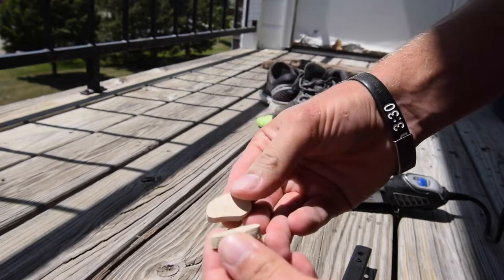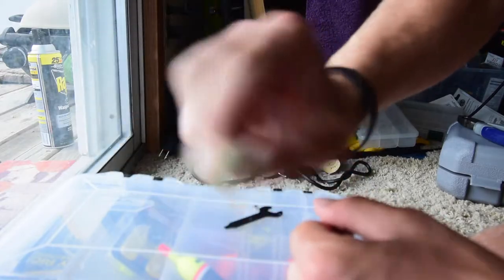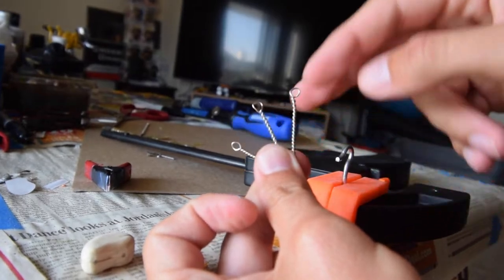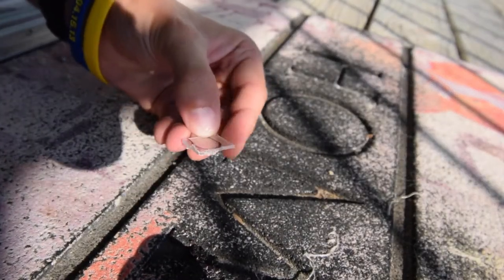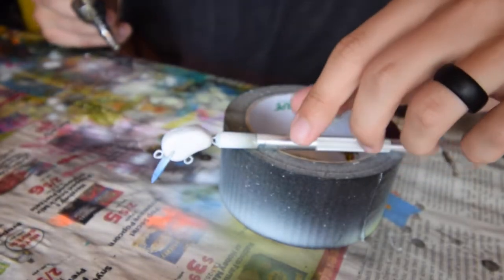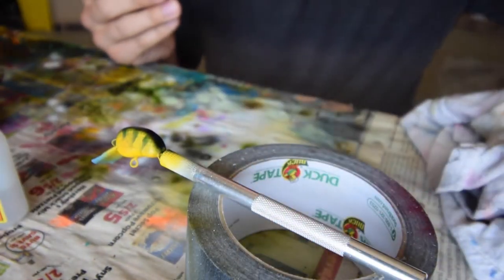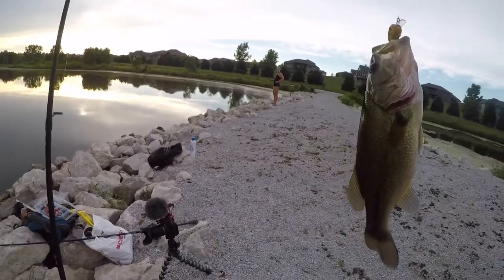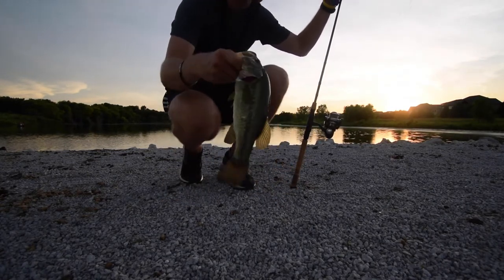How to Make a Simple Rattling Crankbait - Build to Catch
Simple Small Rattling Crankbait - Build to Catch!